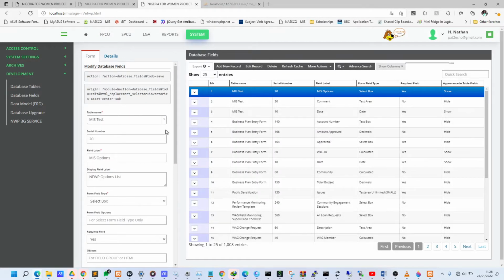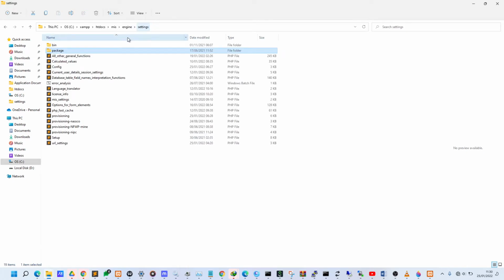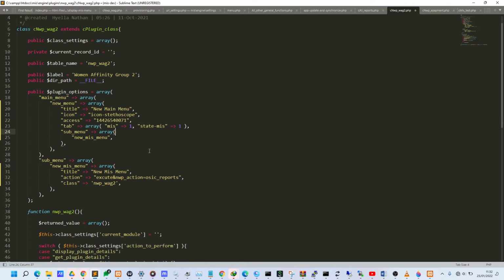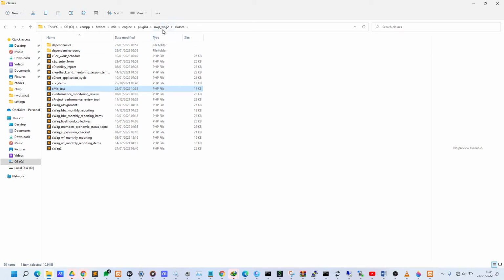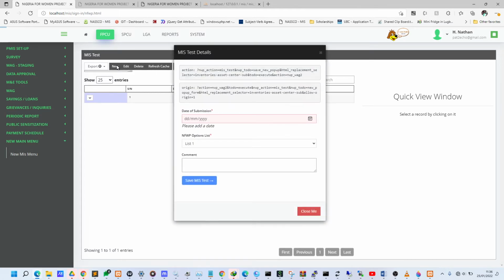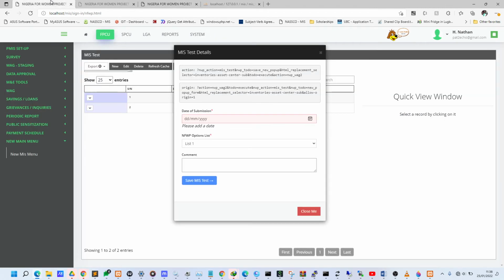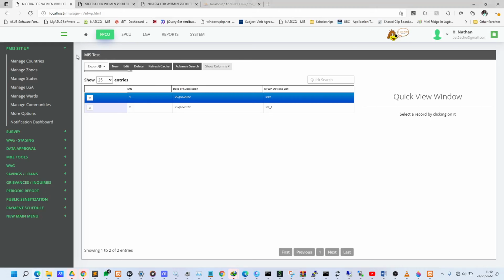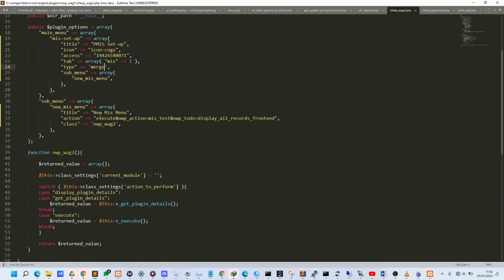Adding Main/Sub Menu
In this video, learn how to add main menus and sub menus to a navigation tab.